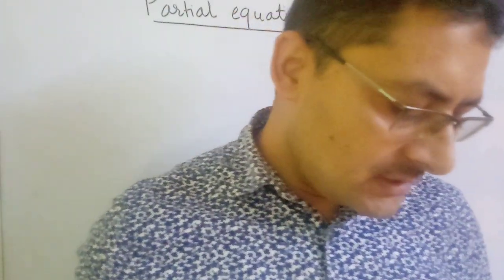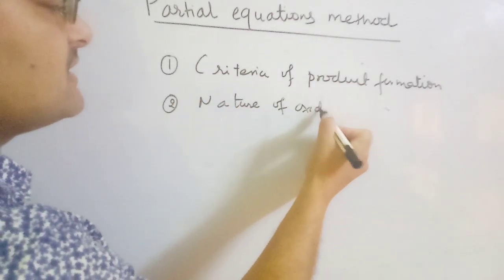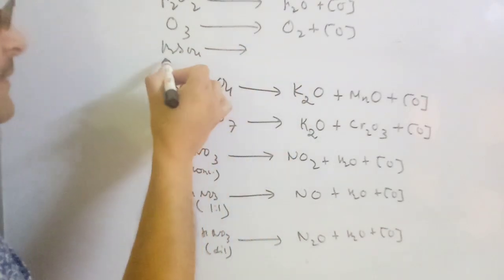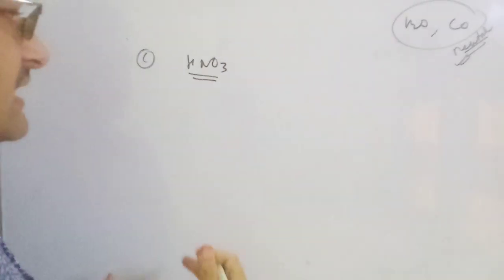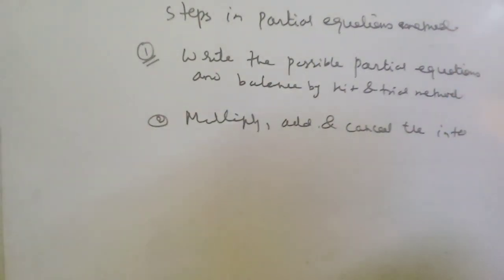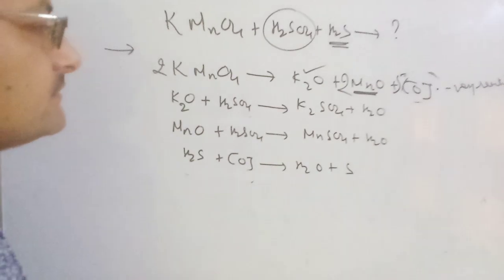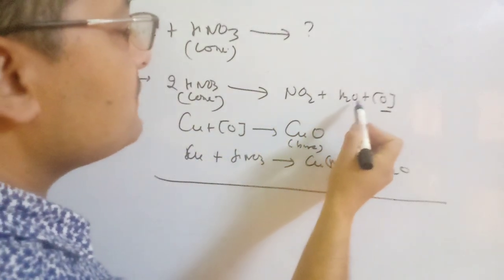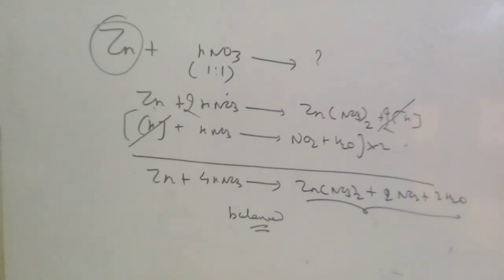partialequationsmethods balancingthechemicalequations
THIS VIDEO DESCRIBES HOW TO BALANCE THE CHEMICAL EQUATIONS BY PARTIAL EQUATIONS METHOD.